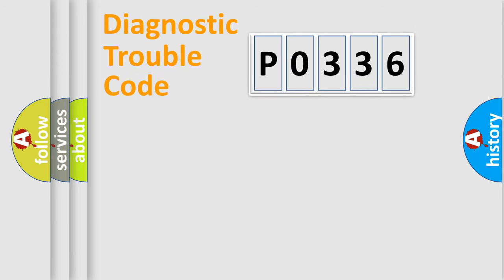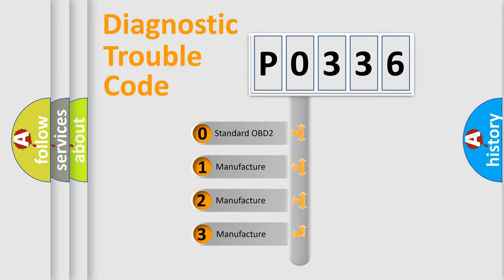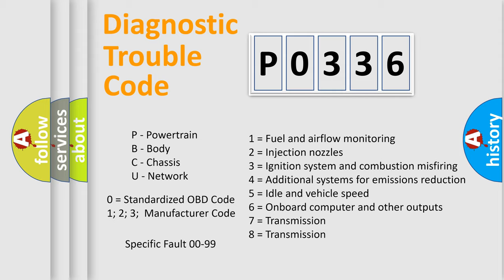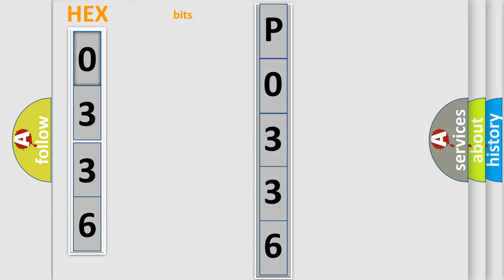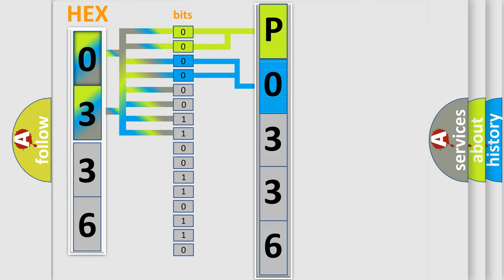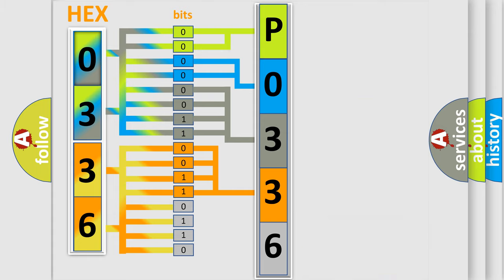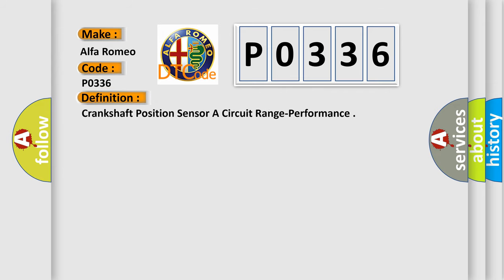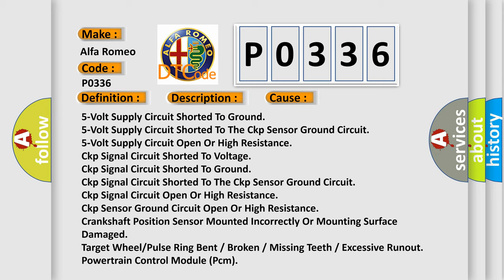DTC Alfa-Romeo P0336 Short Explanation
Contents:
0:21 Basic DTC analysis according to OBD2 protocol standard.
1:48 Insight into programming
2:58 A diagnostically understandable description of the Diagnostic Trouble Code
3:05 Basic error definition